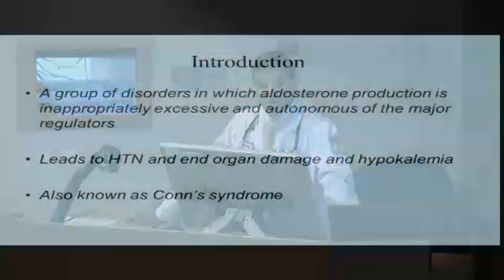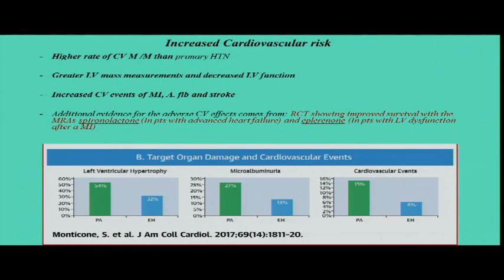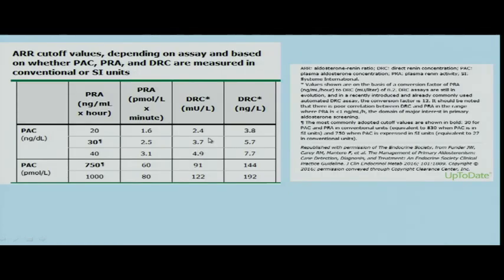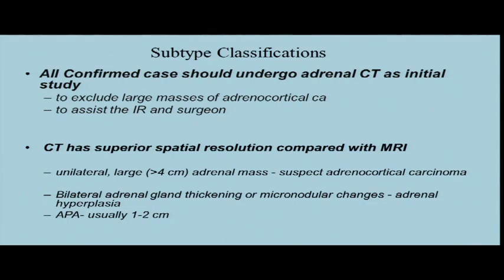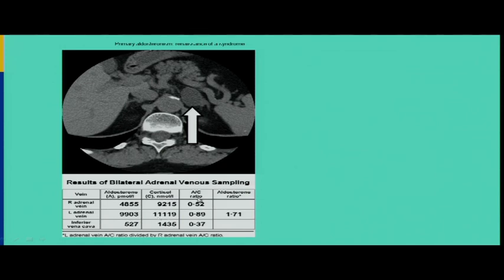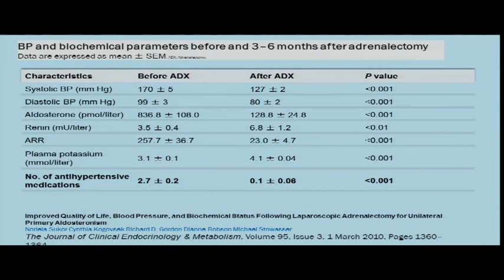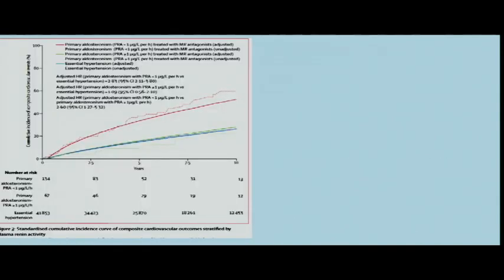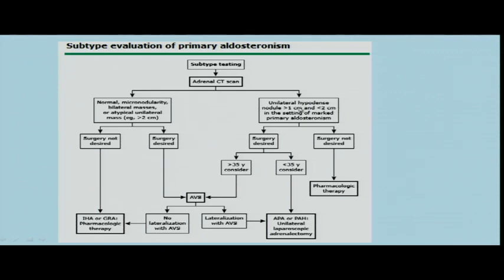Medicine Grand Rounds 11-27-18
"Primary Aldosteronism (As Possible Cause of Resistant HTN): Diagnosis, Treatment and Follow up"
Kamal Bhusal, MD
Assistant Professor of Clinical Medicine
Section of Endocrinology, Diabetes and Metabolism